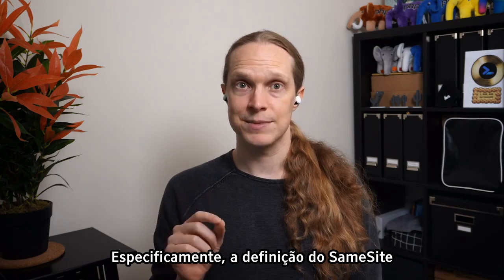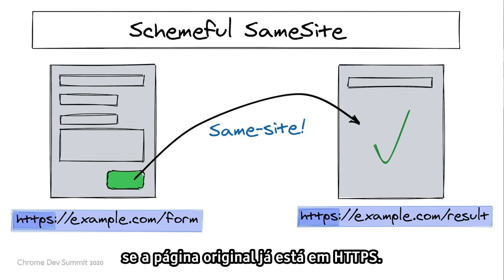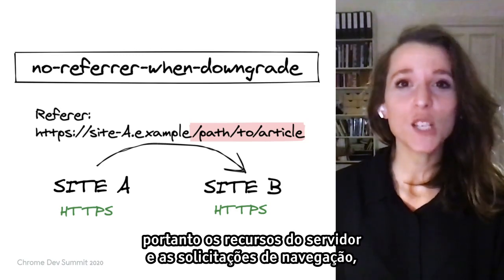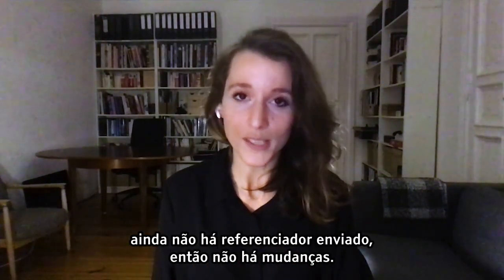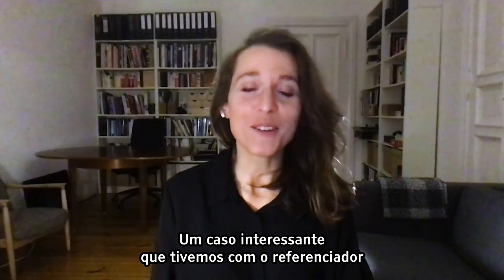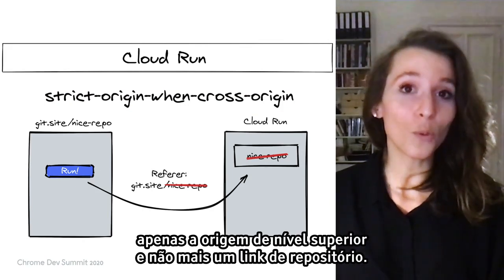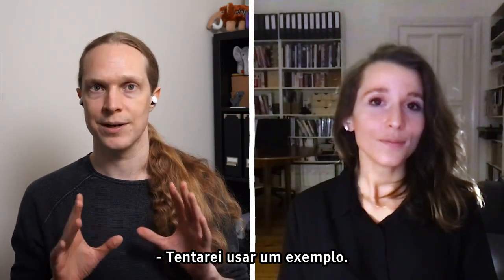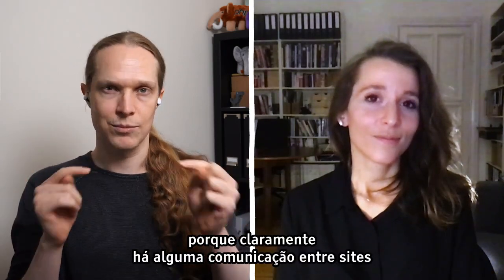Padrões para privacidade [LEGENDADO] - Rowan Merewood e Maud Nalpas, Chrome Dev Summit 2020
Rowan e Maud conversam sobre o andamento das propostas do Privacy Sandbox e extraem alguns dos padrões que visam permitir uma web mais privada. Eles cobrem alguns dos lançamentos até agora e seus efeitos, além de explorar alguns dos trabalhos atuais, incluindo Privacy Budget, Conversion Measurement, e Trust Tokens.

Palestrantes: Rowan Merewood, Maud Nalpas

FONTE:
Patterns for privacy
Rowan Merewood and Maud Nalpas
Chrome Dev Summit 2020